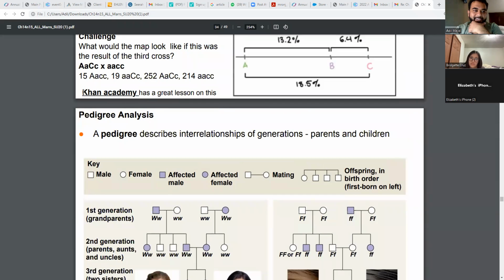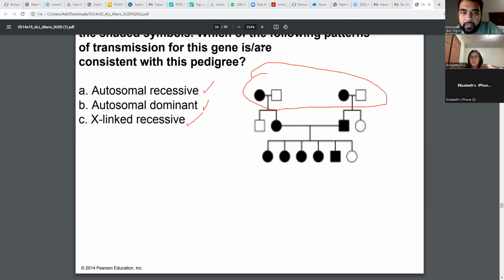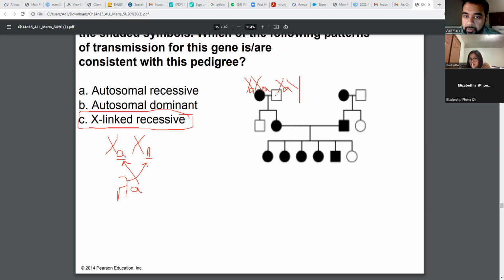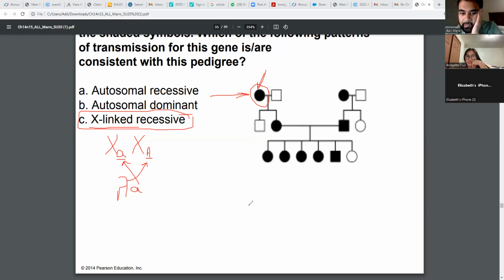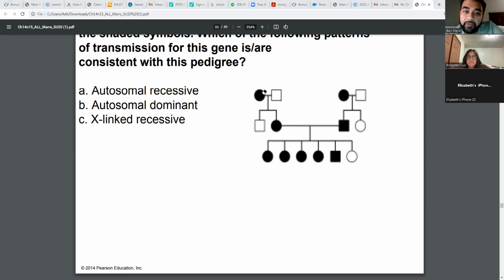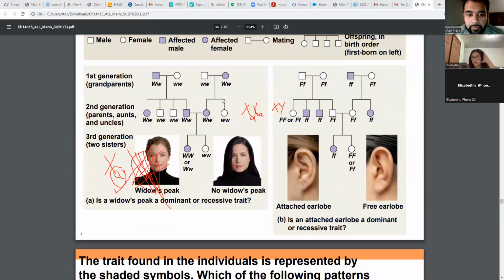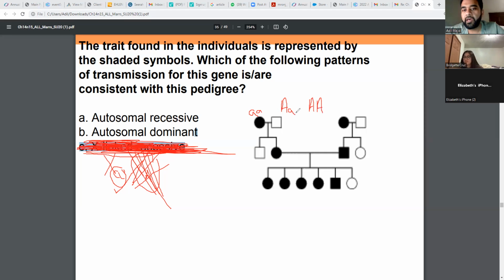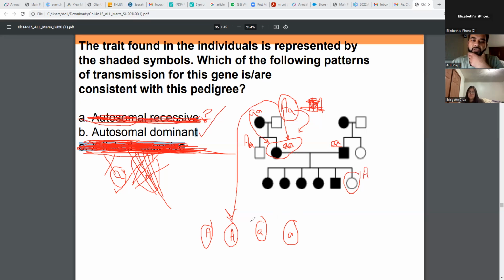K101: Pedigree Analysis Part 1